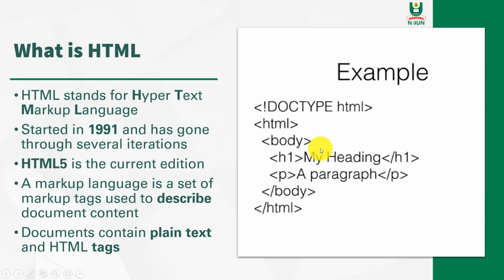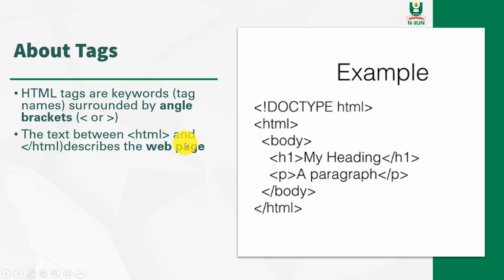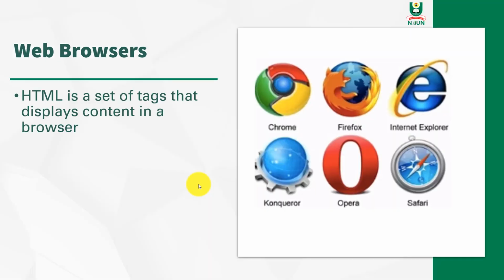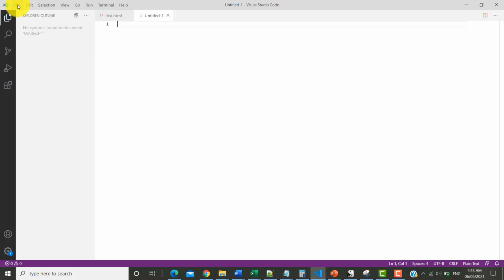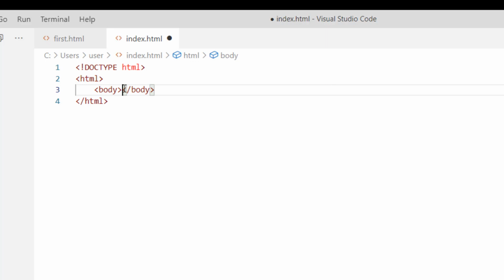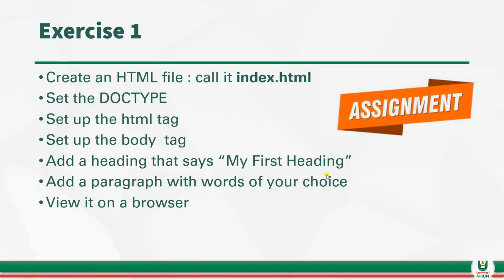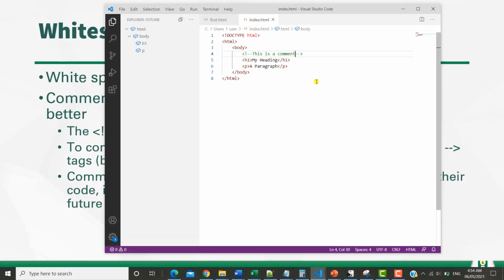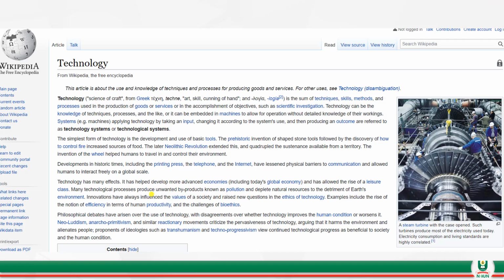CIT322: Understanding HTML